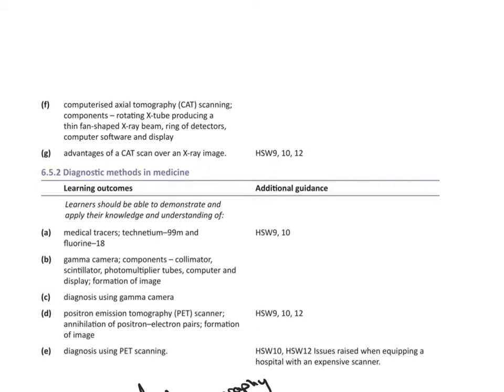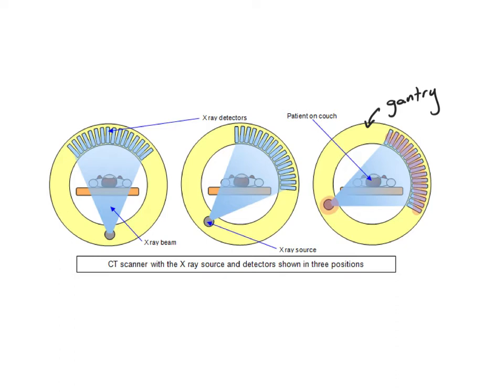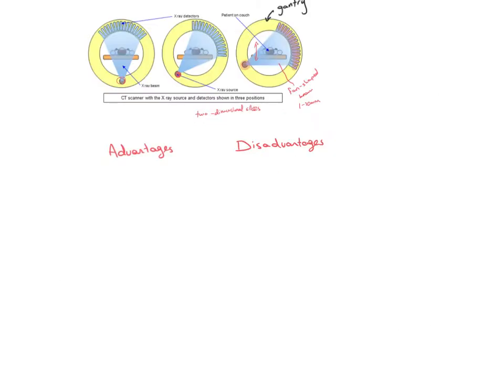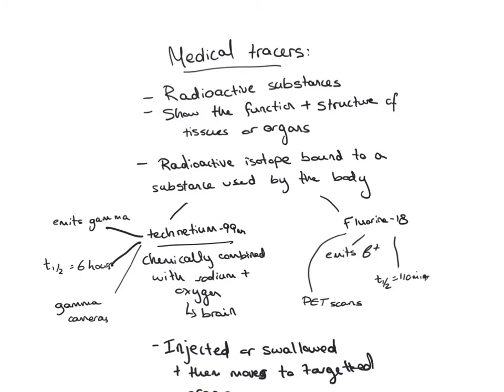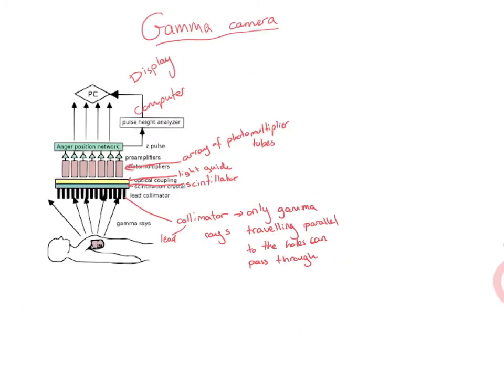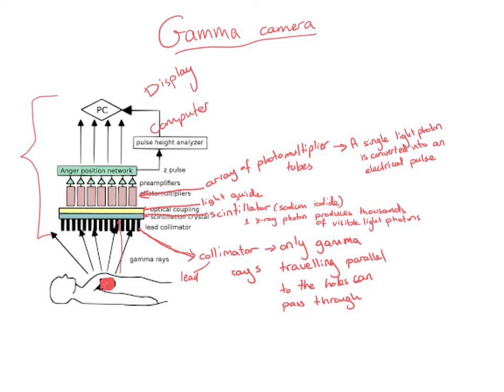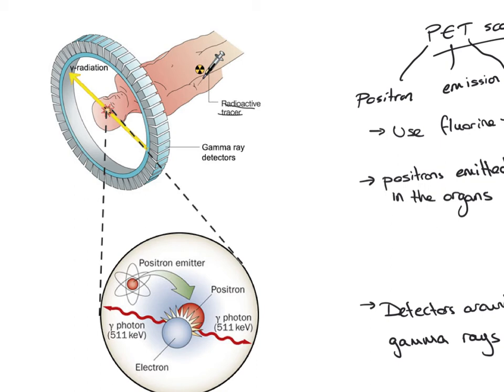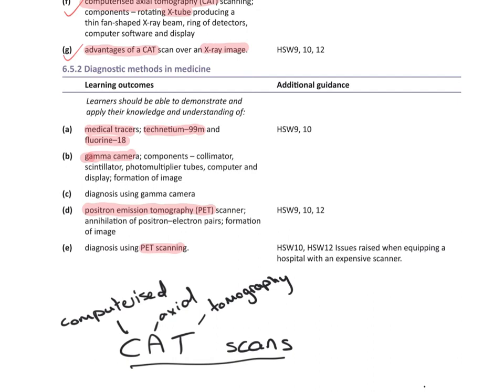Chapter 27 Medical imaging lesson 2